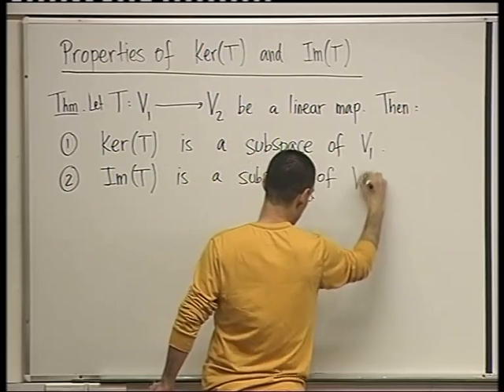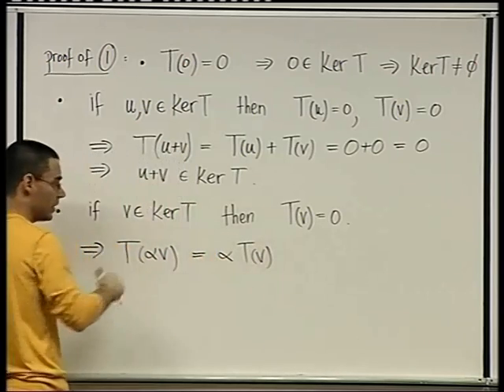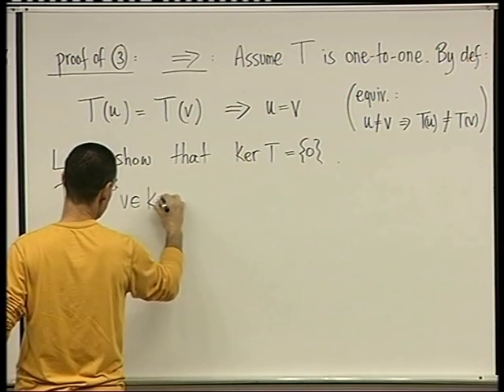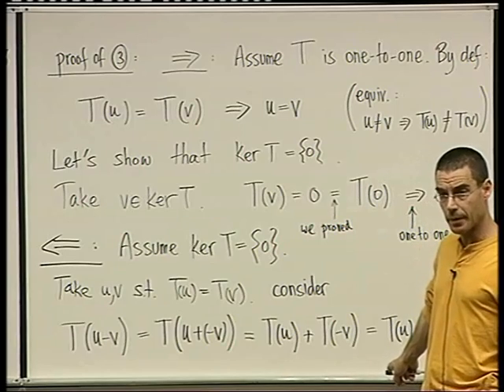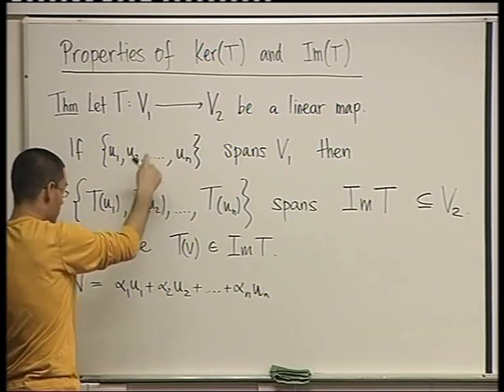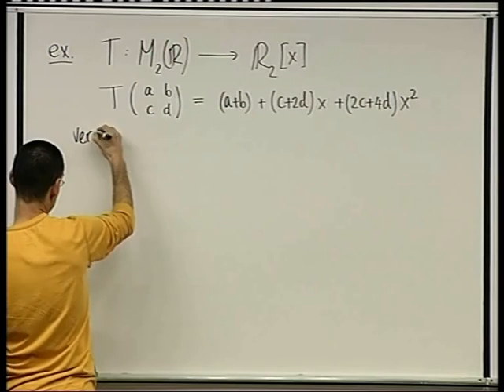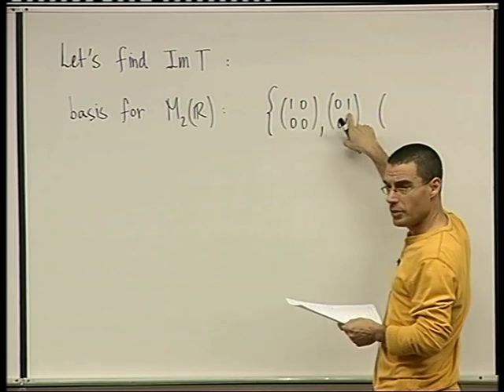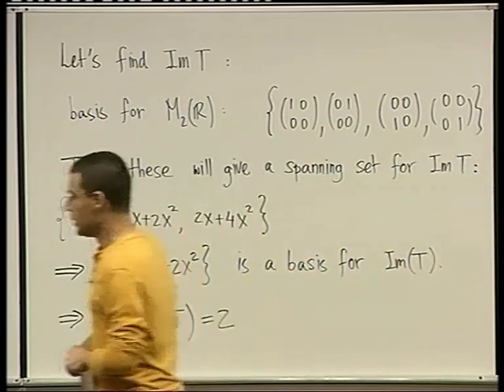51 - Properties of Ker(T) and Im(T)